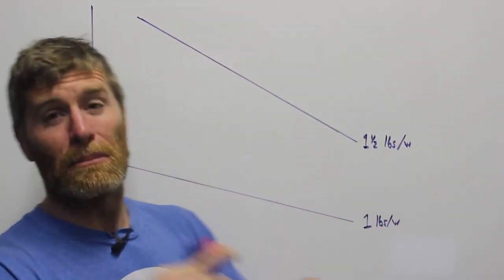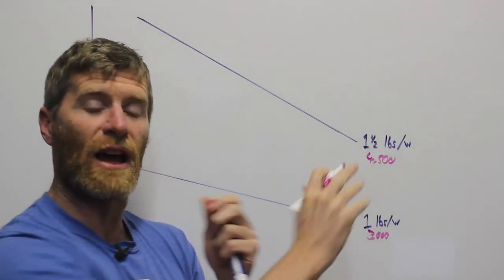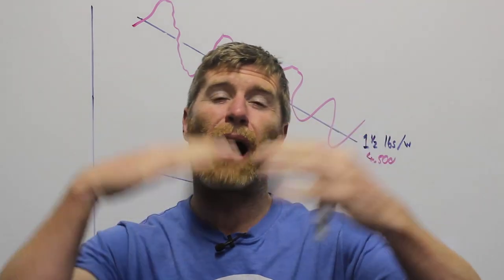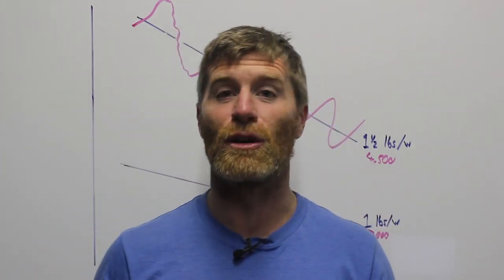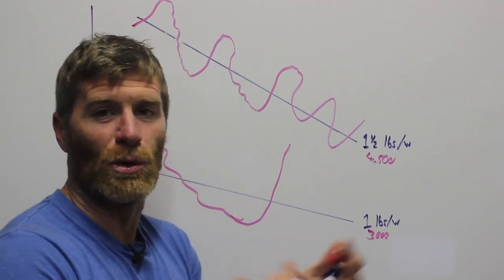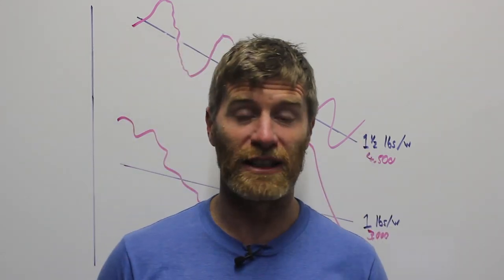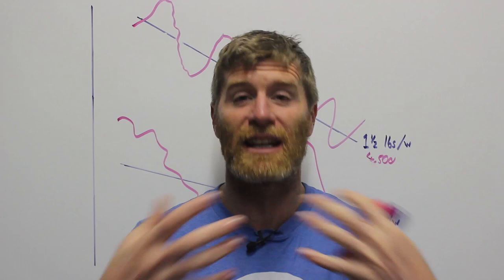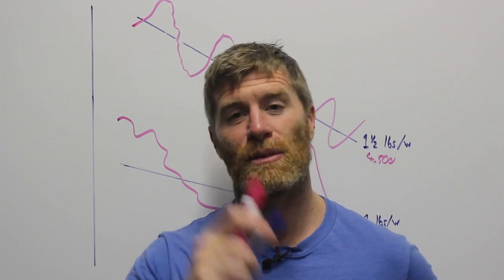Why Scale Weight Fluctuates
Scale weight fluctuates a heap due to a whole bunch of things, in this video Ill explain a few